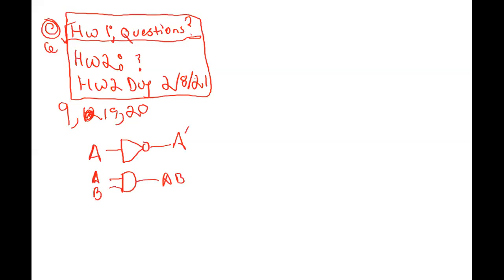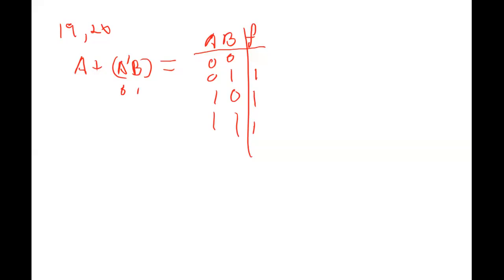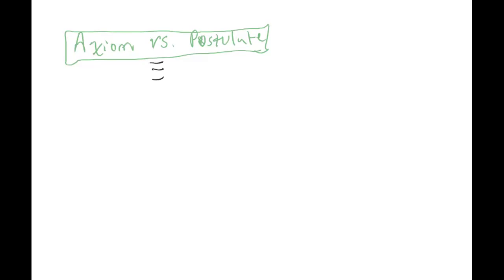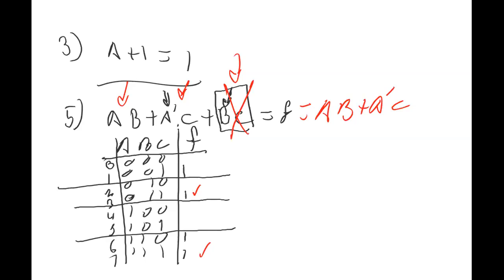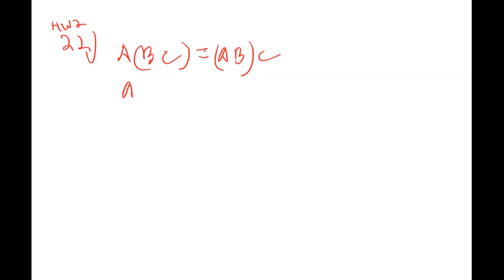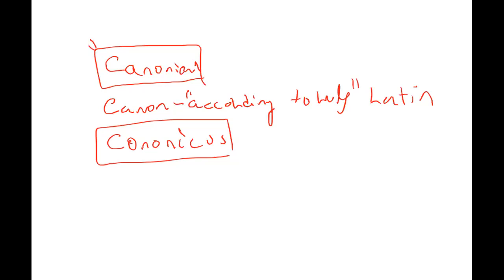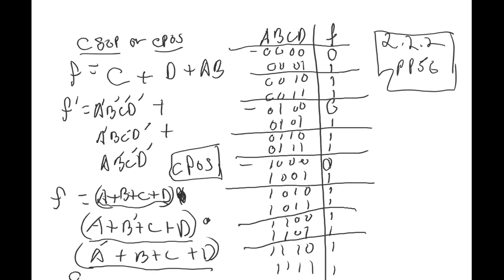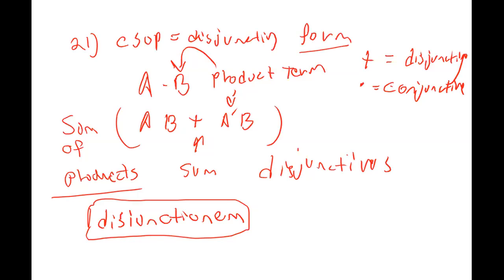HW 2 Coverage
Dr. Lyon Reviews Homework 2
Digital Design 1, Spring 2021